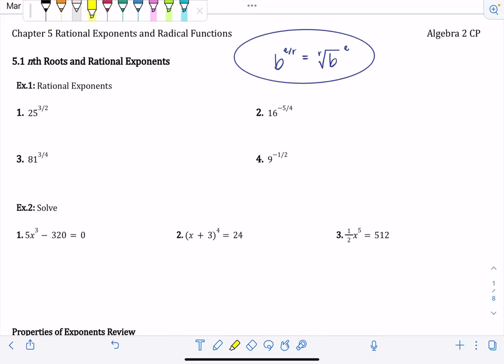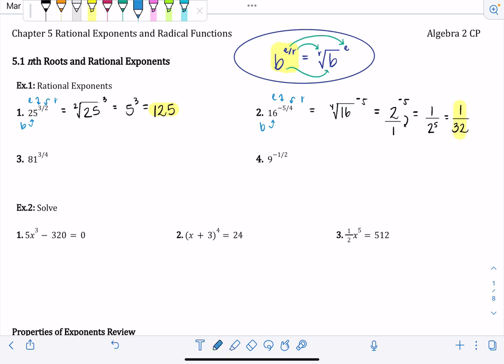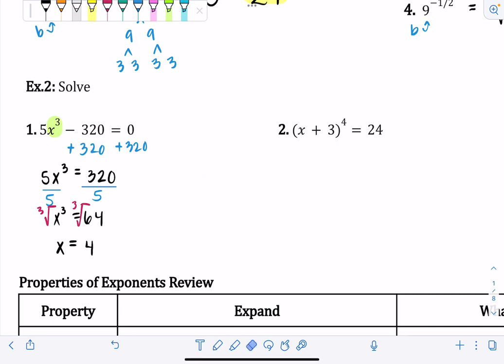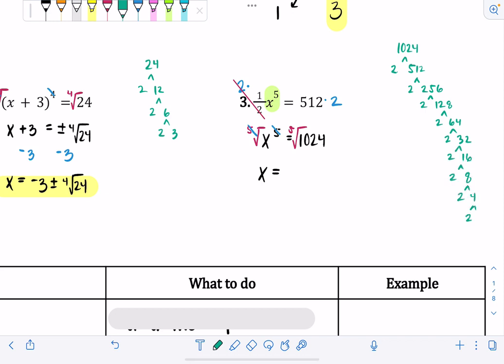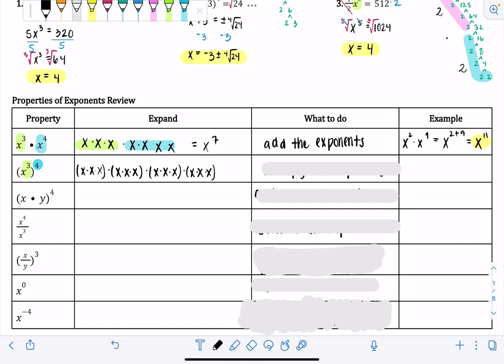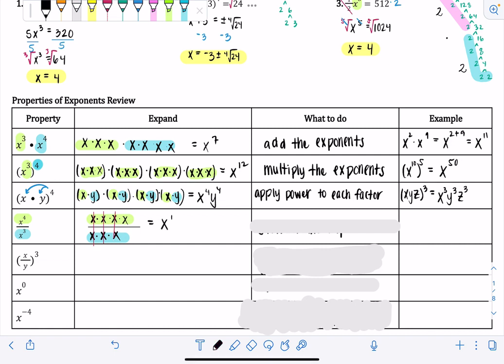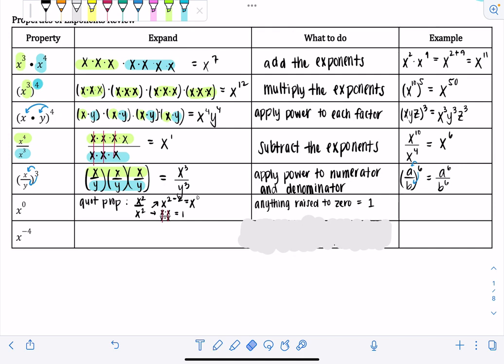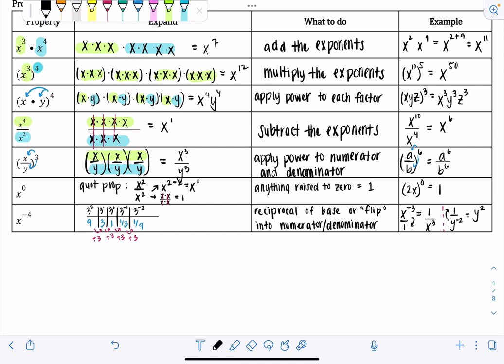Algebra 2 Big Ideas 5.1 and Properties of Exponents